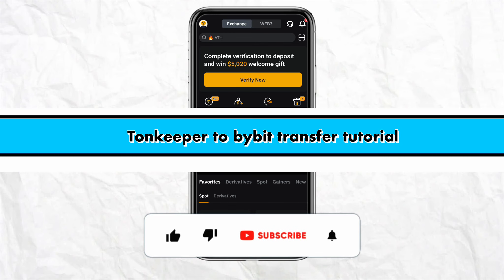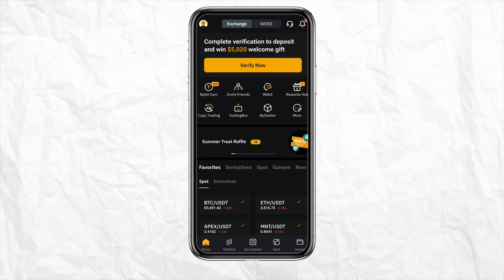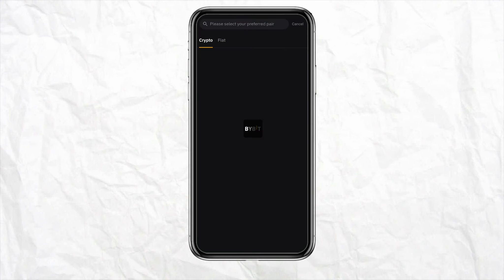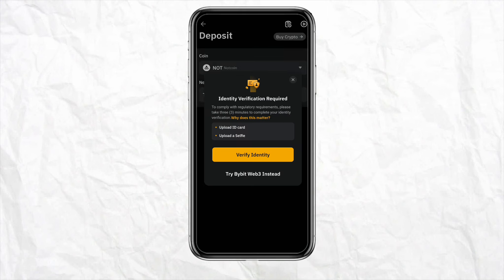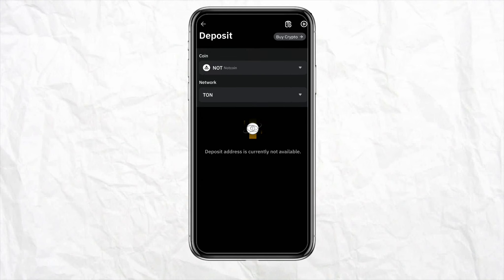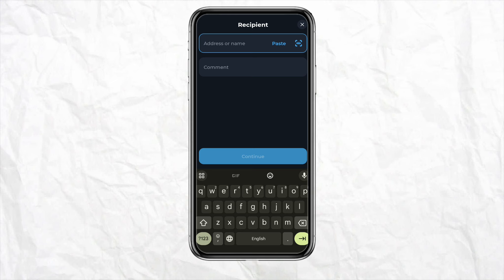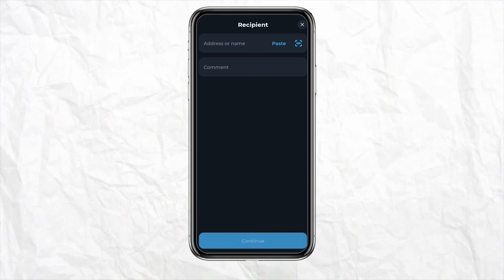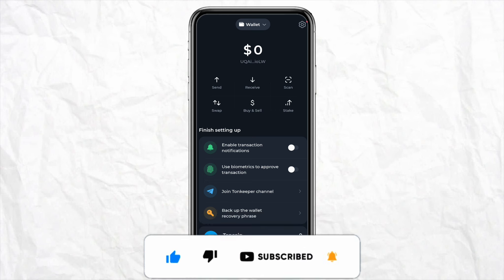Tonkeeper to Bybit Transfer Tutorial (Best Method)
Looking to transfer Tonkeeper to Bybit? This tutorial will show you the best method to make the transfer seamlessly. Watch now!